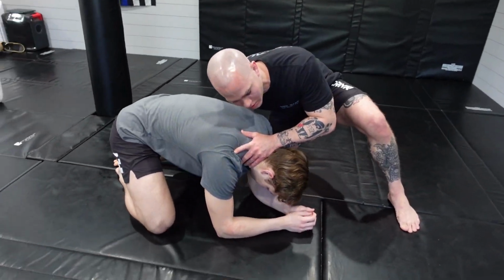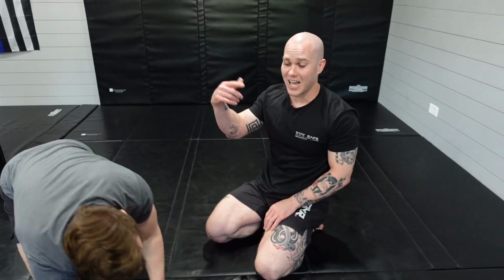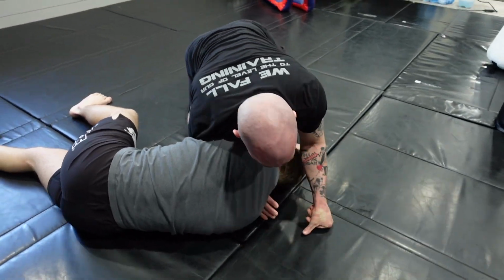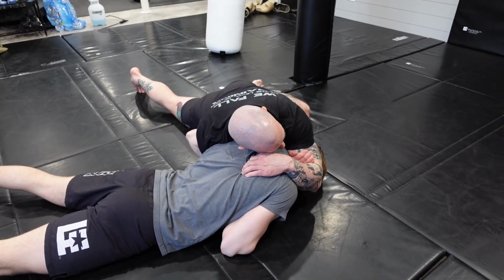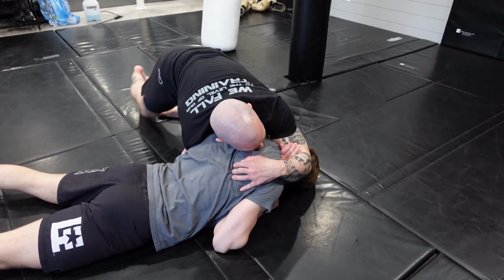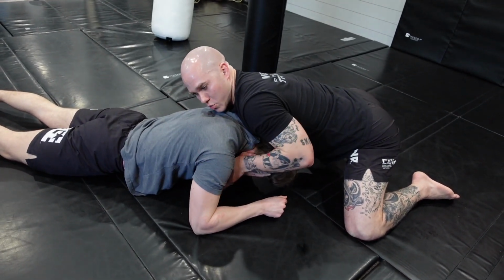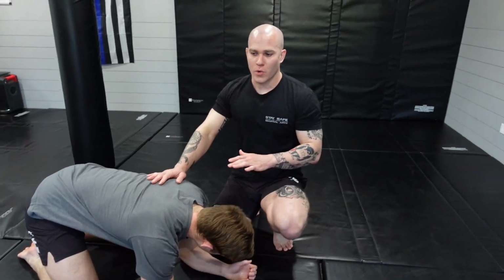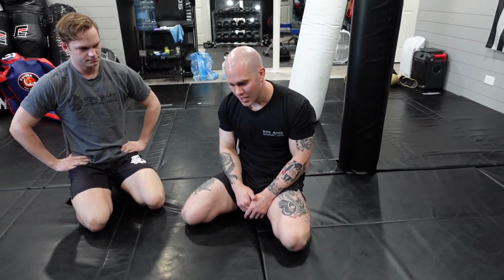Oliveira's D'arce Choke From UFC 300 | Technique Breakdown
Oliveira vs Arman was one of several amazing fights at UFC 300.  Today I break down the D'arce Choke that Oliveira puts Arman into at the end of the final round.